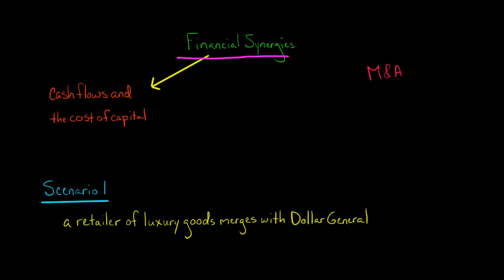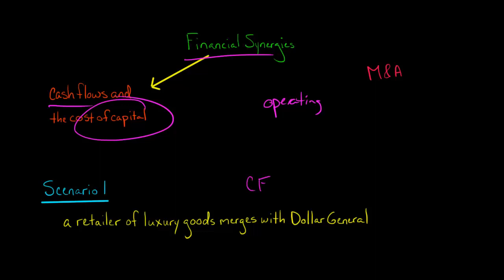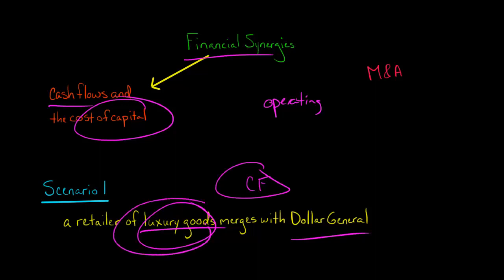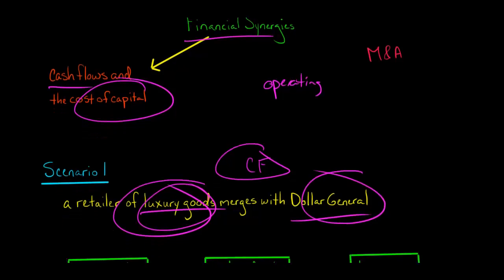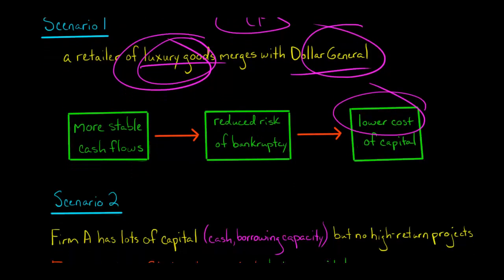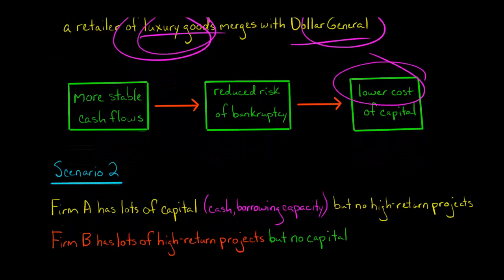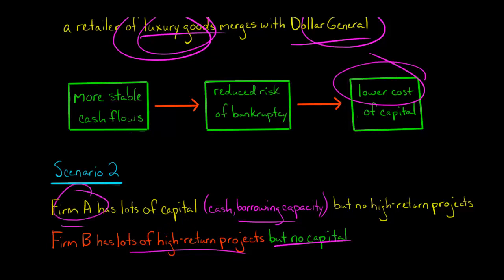Financial Synergies (Mergers & Acquisitions)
Some mergers and acquisitions generate financial synergies.  Financial synergies are distinct from operating synergies (revenue and cost synergies) in that financial synergies have to do with cash flows and a lower cost of capital for the combined firm.

Combining two firms, for example, will lead to more stable cash flows (assuming the cash flows of the two firms are not perfectly correlated).  More stable cash flows means the combined firm is at less risk of bankruptcy, and therefore will enjoy a lower cost of capital.

A merger can also generate financial synergies if one of the firms has lots of capital and no high-return projects whereas the other firm has lots of high-return projects but no capital.—
ACCESS INDEX OF VIDEOS
CONNECT WITH EDSPIRA
CONNECT WITH MICHAEL
ABOUT EDSPIRA AND ITS CREATOR